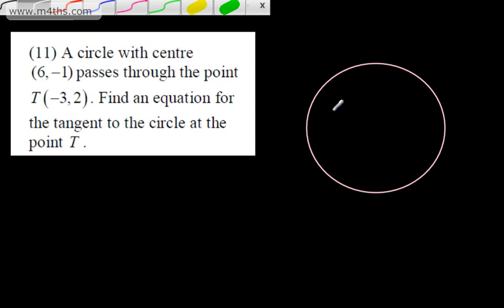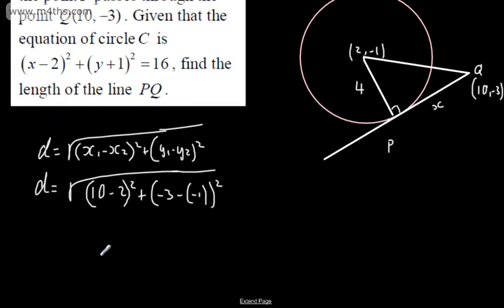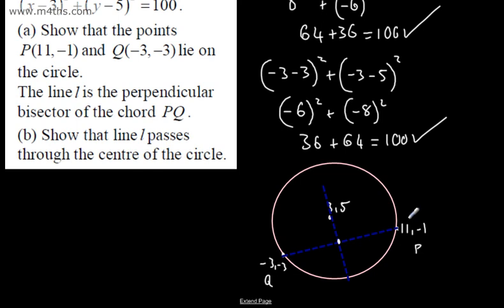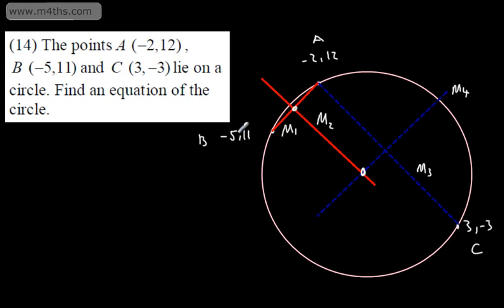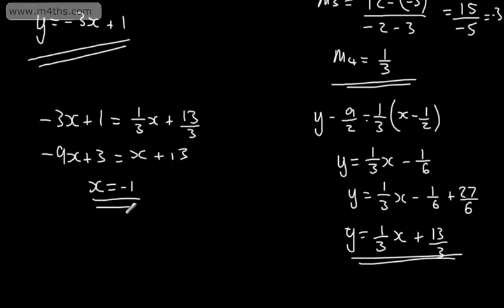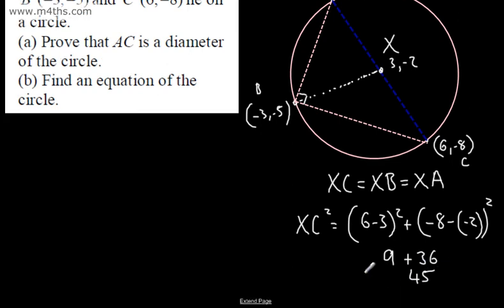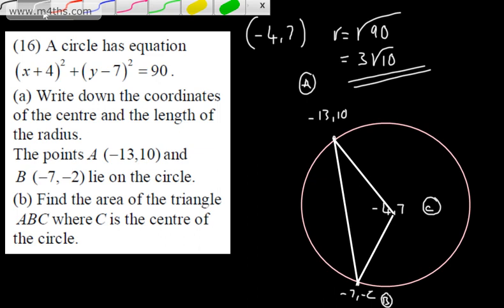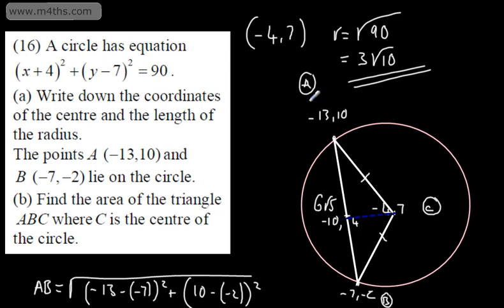Core 2 - Coordinate Geometry 5 - Questions Using Circle Theorem